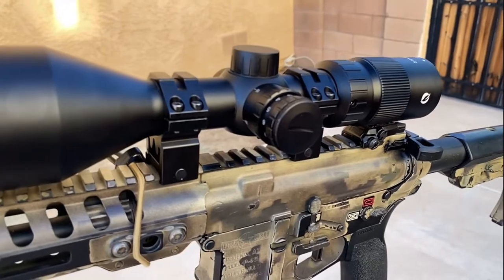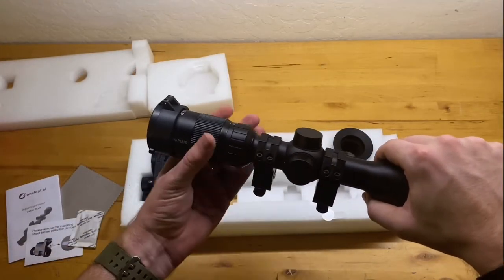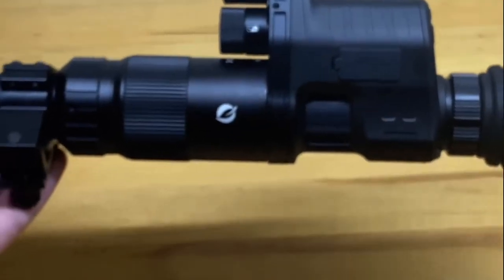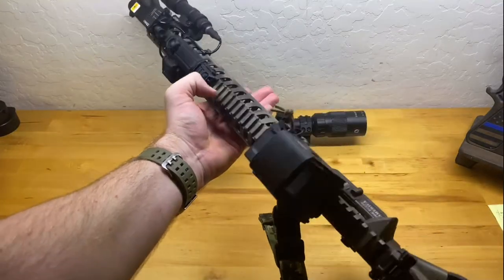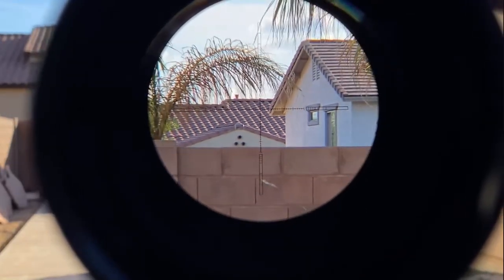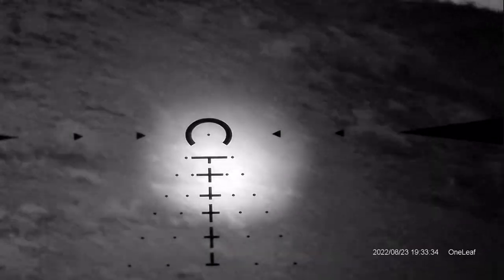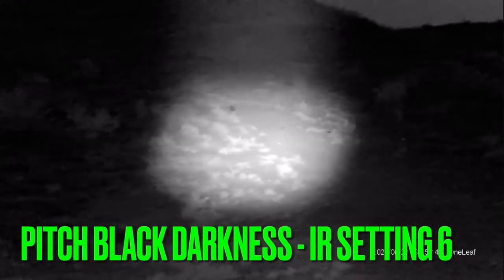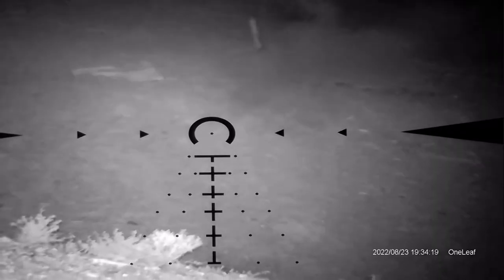Oneleaf NV100 Night Vision - Review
Is the Oneleaf NV100 Digital Night Vision camera good enough for SHTF? Is it even worth buying when compared to other options? Find out in the video! Please watch in 720p60!

*Due to technical difficulties, I apologize that this video will not be featured in 4K like the rest. Please view in 720p60 for the best quality possible.*

Apologies for this video being uploaded so late! Some of the files were a pain in the rear to edit and put into the video, and I talk about it a bit in the video!

Thank you to Oneleaf for sending me the NV100 and the Rapidfire scope for testing!

Keep it civilized. Trolls will be blocked! We’re all here to have some fun and learn!